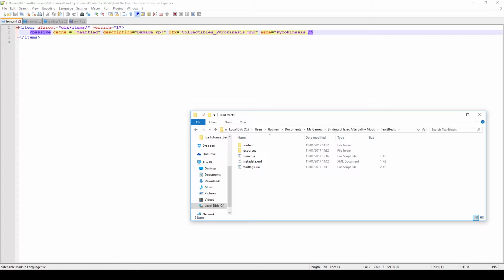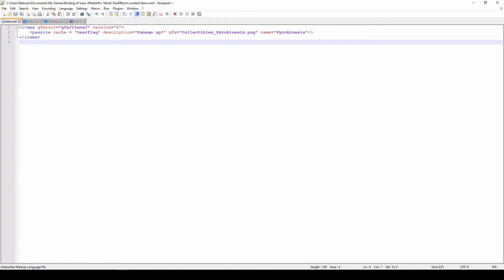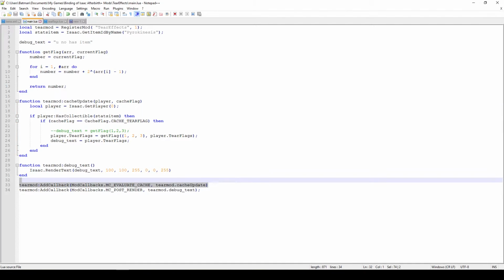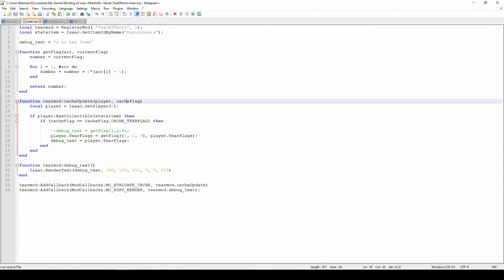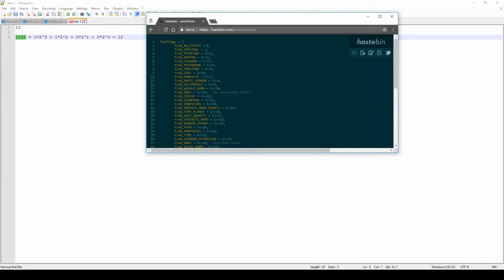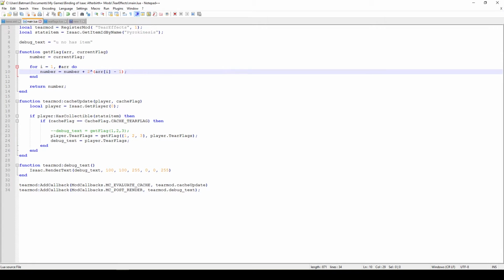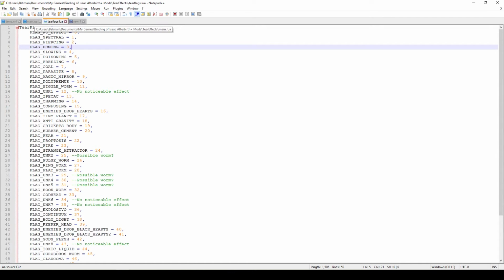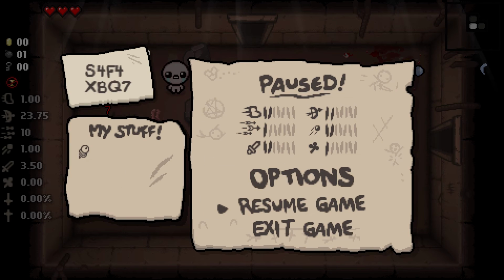How to mod Afterbirth+ w/ Lua - Advanced series #9 - How to add tear effects (penetrative, ...)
How to mod the Binding of Isaac Afterbirth+? Look no further! This episode and the rest in the series will provide you with some basic knowledge on how to get started with modding. You can find the playlist here:

TOC:
00:00 - How to add tear effects
05:12 - Demonstration of tear effects!

In this episode we learn how to tear effects! We'll learn how to make our tears penetrative shots and we'll learn to make spectral tears! Just for fun, you can make your tears like tiny planet's as well. The possibilites are endless!

If you're new to the series and don't know any Lua whatsoever, I urge you to check out the beginner series in which I take you through the wonders of Lua language: